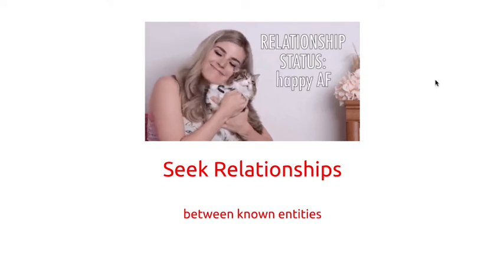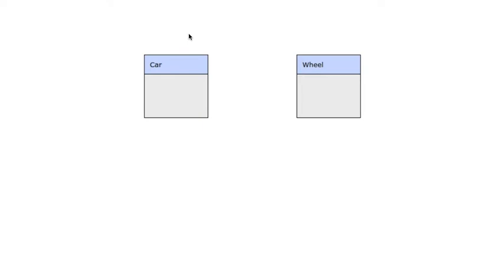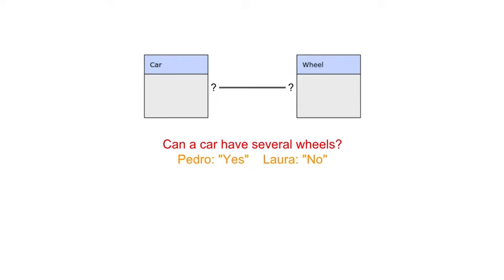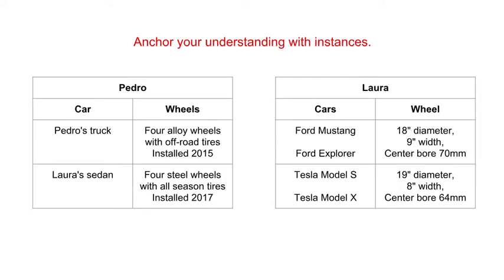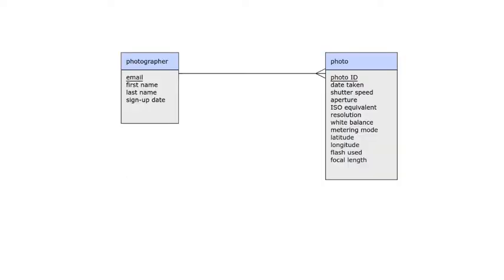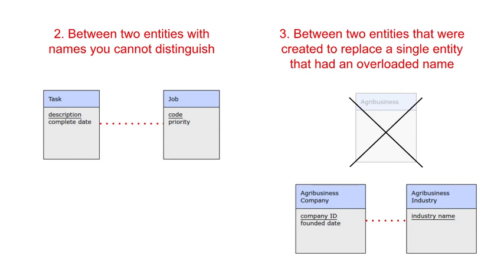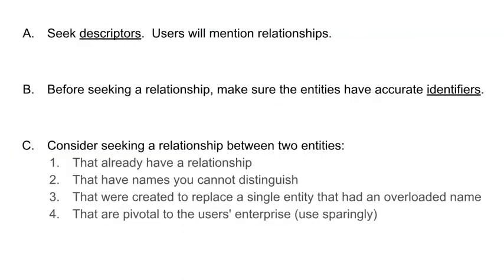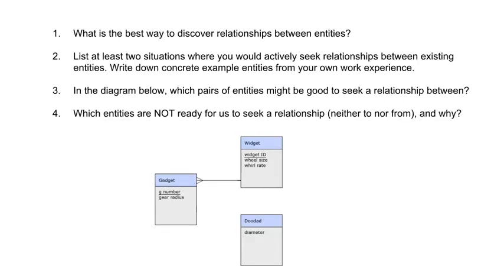3-1: Seek LDS Relationships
By the end of this video I'll expect you to understand where relationships come from on a data model, and where you should actively look for them.